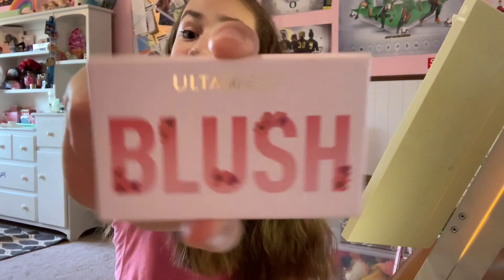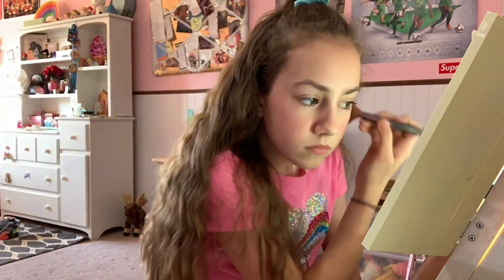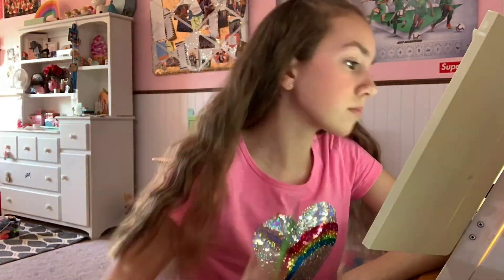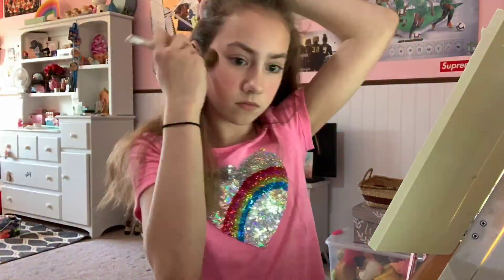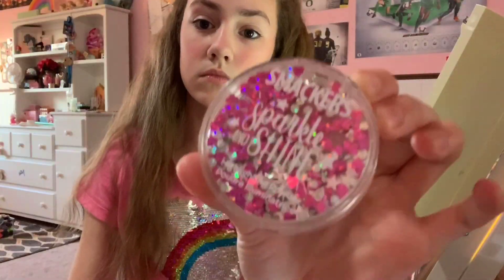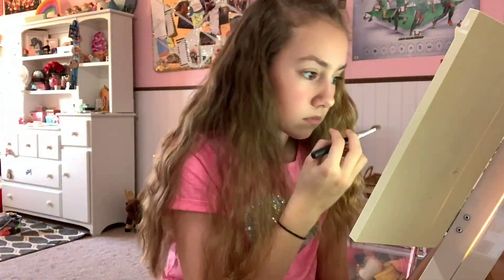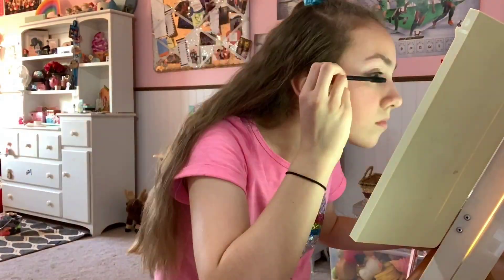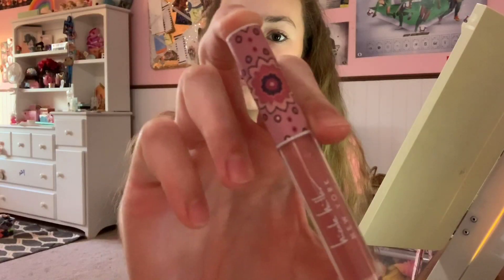Natural Make-up Tutorial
I know this is a different type of video than what I normally do but I still hope you guys enjoyed.